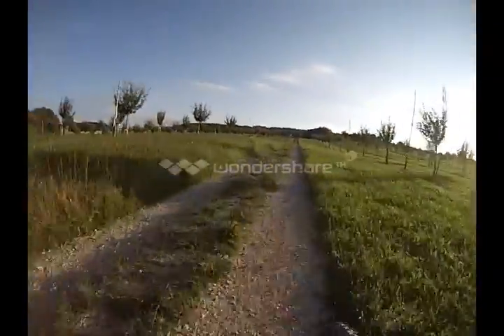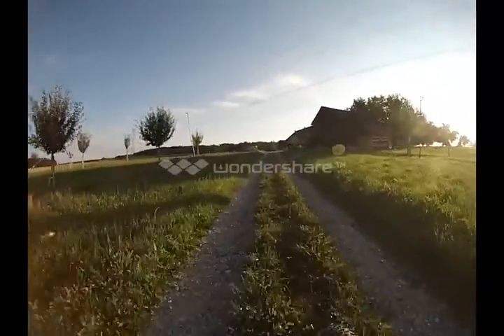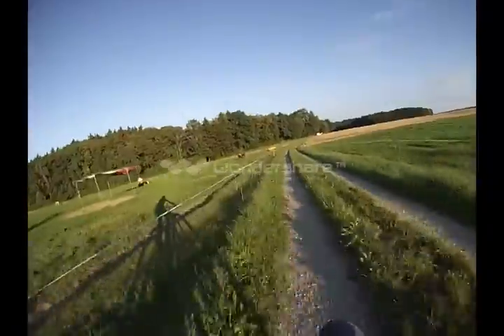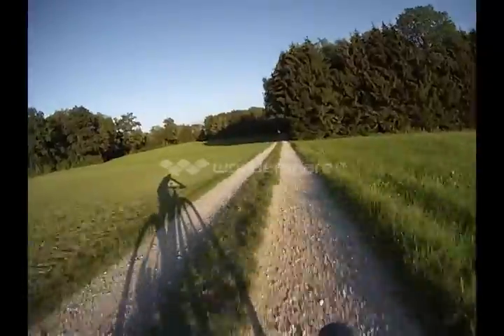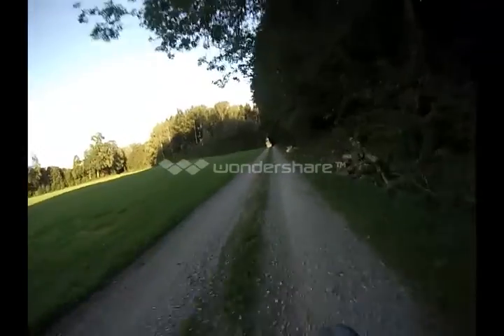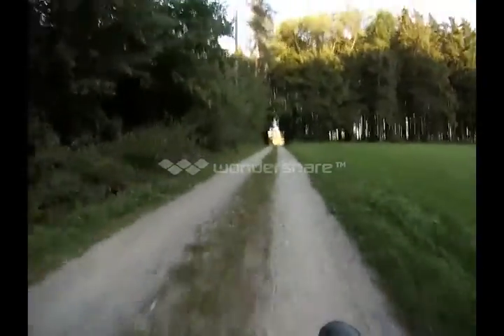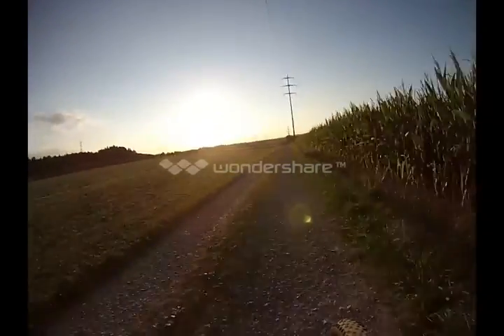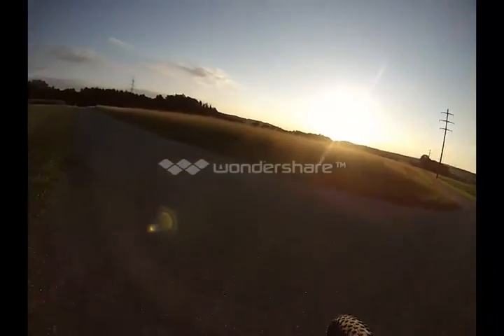Jordan's Usual MTB Route - 22-23km - Sept 2015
Jordan's Usual Moutain Bike Route - TG Switzerland